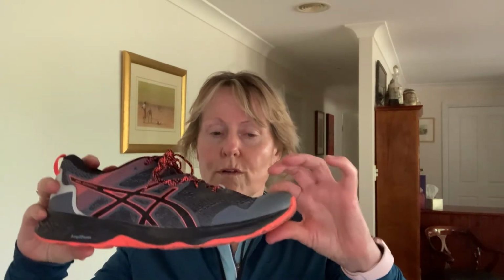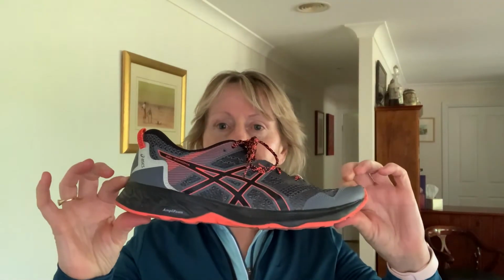Shoes and Feet: An Awkward Amount of Time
Do you ever find yourself with awkward moments of time, where it is not quite enough time before your 'next thing' to really start something else in between? This happens to me quite often, and with the extra time I have needed to think about my practice and how best to serve my clients in this time of physical distancing these little moments have started me thinking. So I have decided to introduce a 2 to 3 minute conversation on social media where I will talk for a couple of minutes - no more - on a really useful or interesting snippet that I hope you will enjoy.